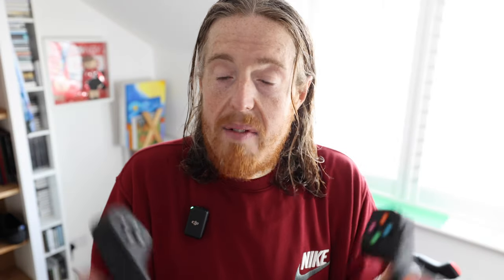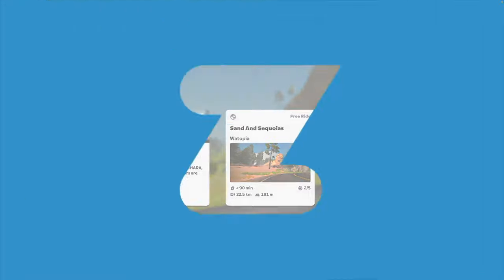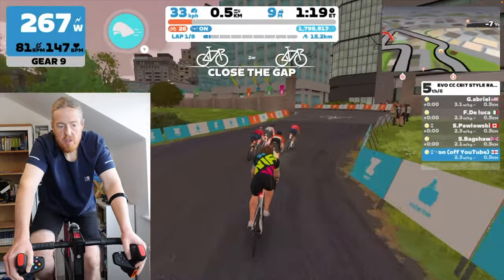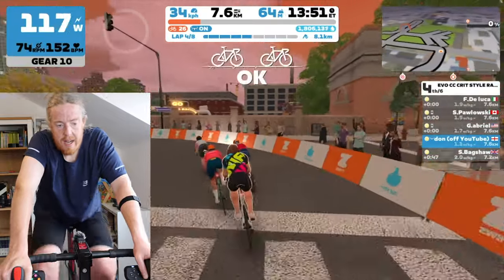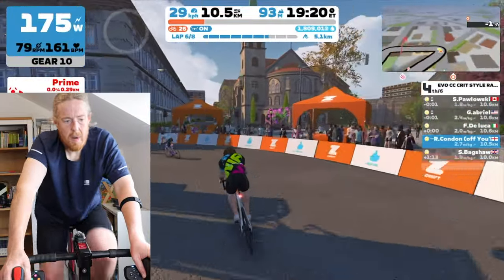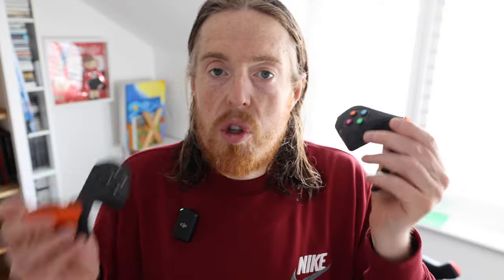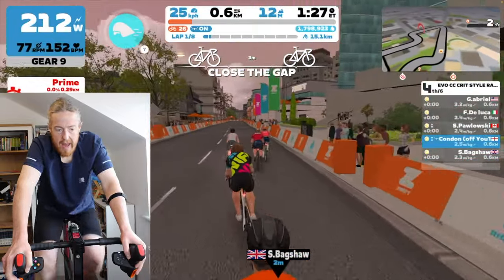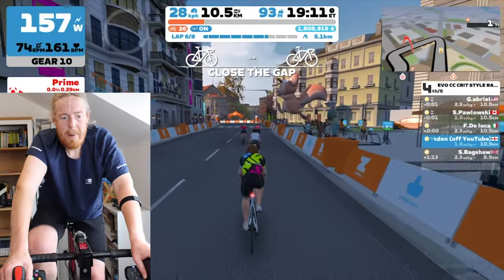Zwift Play Controllers - FIRST IMPRESSIONS!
Looking to sign up for your first RUNNING event?

📚 Great marathon training book for beginners

I make entertaining YouTube vids about the value of overcoming a hard challenge… My aim is to share and document what I'm doing and maybe inspire others along the way.